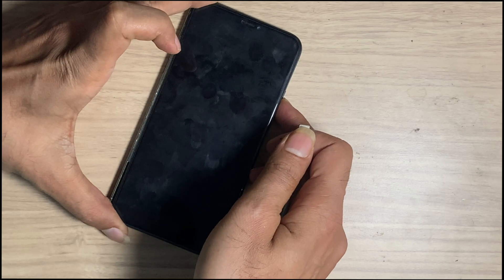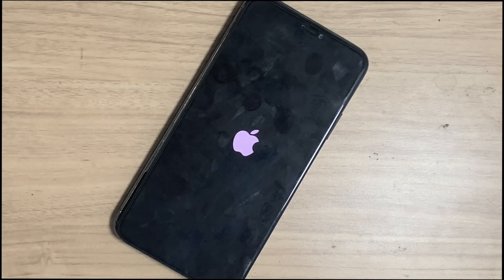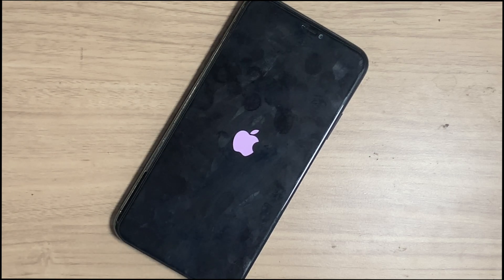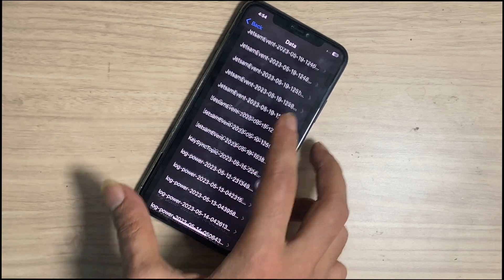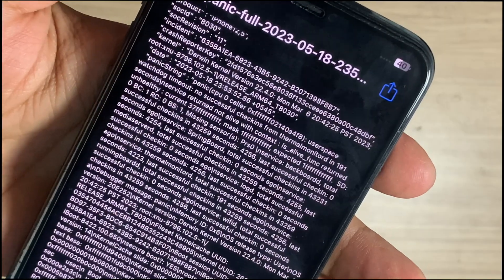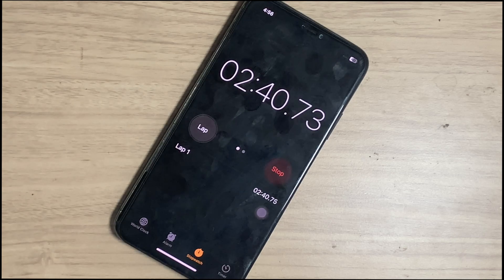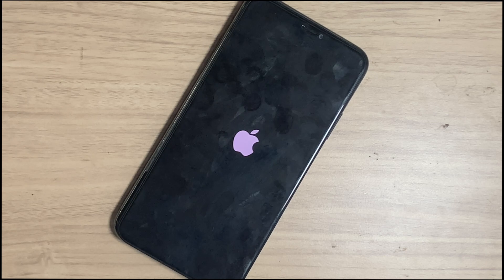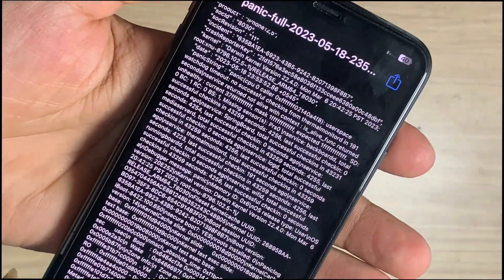How to fix an iPhone 11 Pro/11 Pro Max that keeps restarting randomly on 2-3 Minute Fixed.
If your iPhone keeps restarting over and over, restart randomly on 3-5 minutes then this video tutorial helps to fix your problem. Keeping watching every part of the video is important.

Thegsmsolution